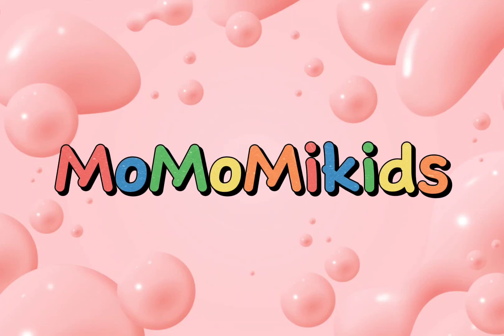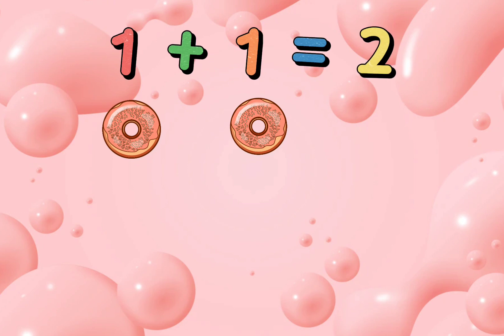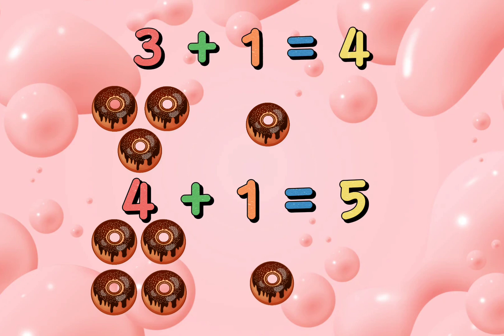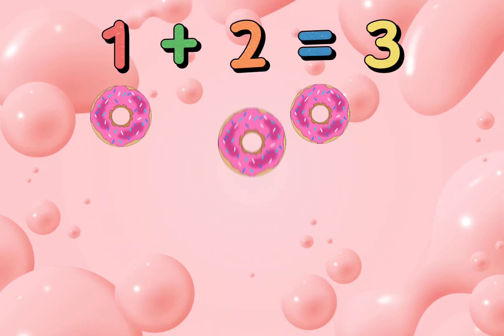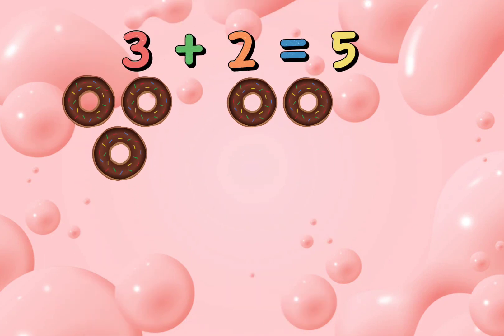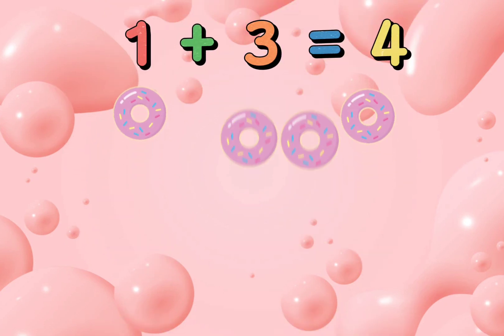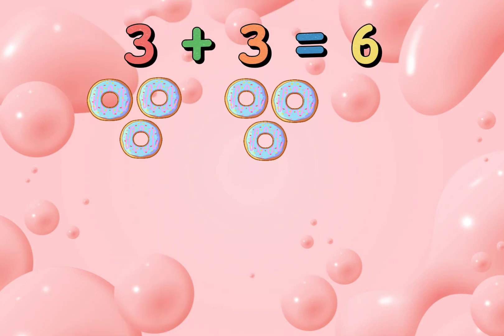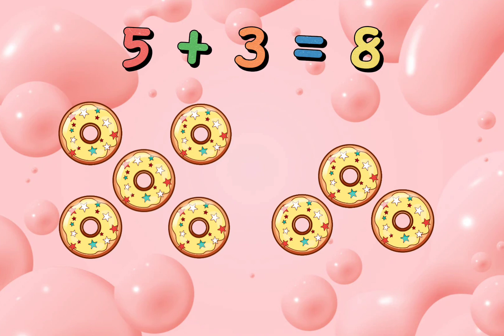Learn addition for kids | Addition concept with donut | Numbers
Learn addition | Addition concept with donut | Addition | Numbers ‎@Momomikids

Hi kids... now we will learn about addition concept with donut. ok kids... let's start!